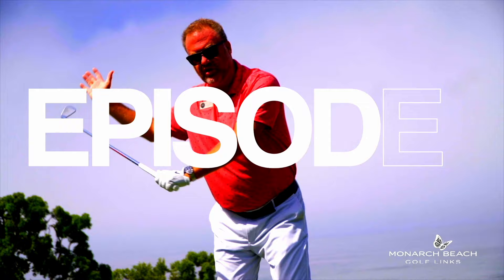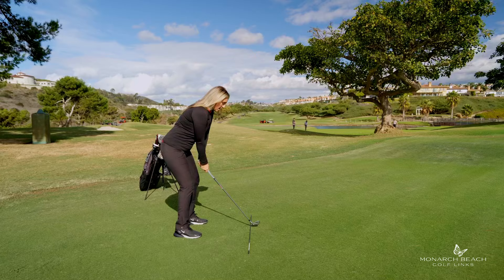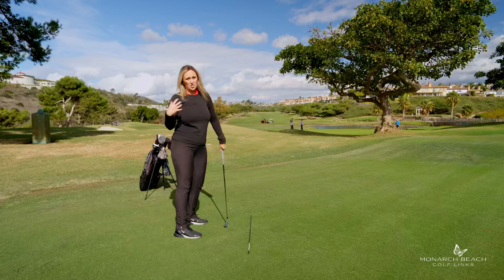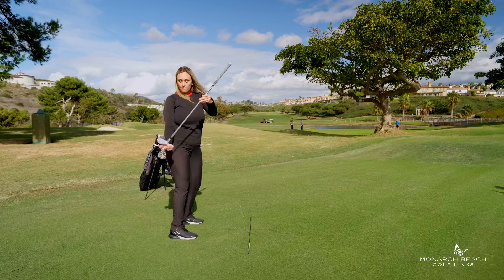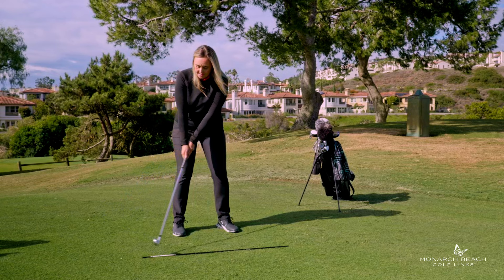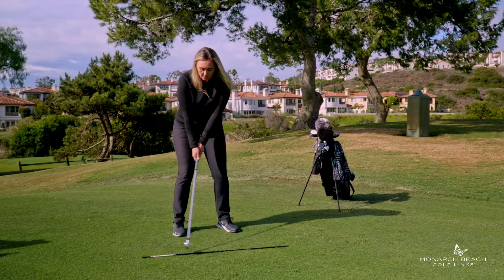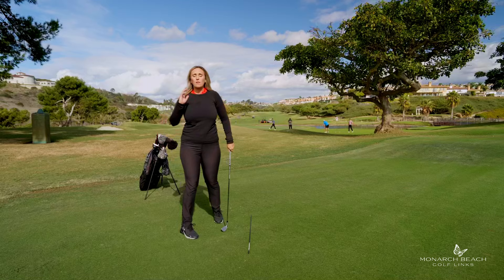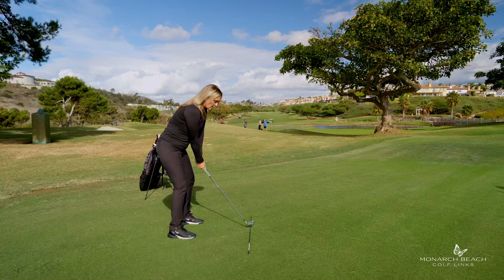Fix Your Takeaway to Improve Your Swing with Jackie - Monarch Beach Monday Mulligan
In this edition of the Monarch Beach Monday Mulligan series, PGA Director of Player Development Jackie Riegle coaches us on how to improve our swing by fixing the takeaway. As simple as this sounds, by fixing how you first move the club off of the ball (the takeaway) you can fix impact & your ball striking!